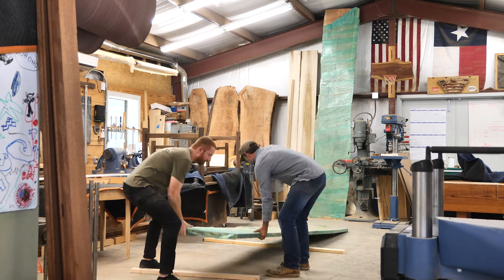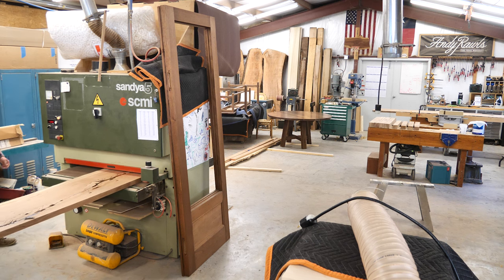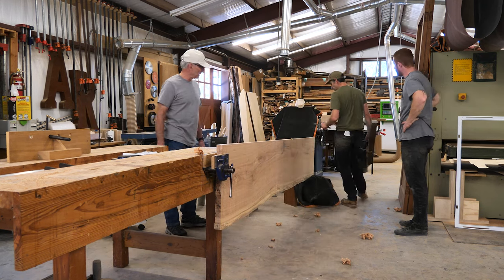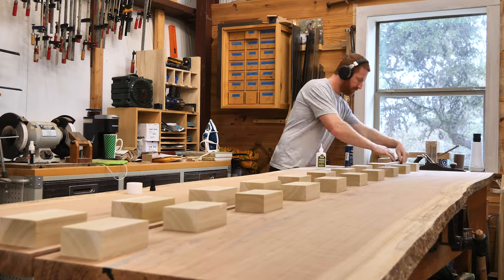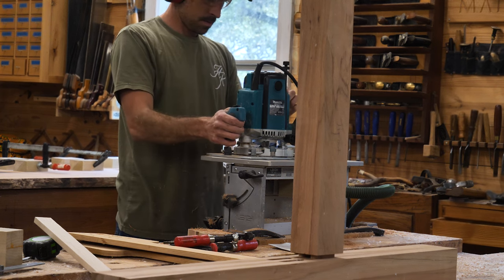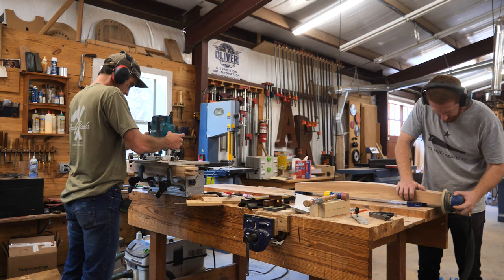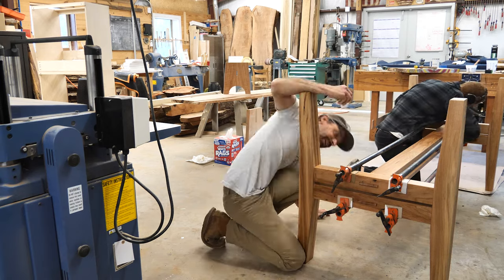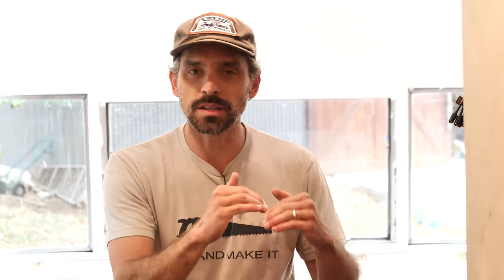Building A Live Edge Trestle Table in Curly Pecan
Save 20% on your system and your first month is free when you sign up for interactive monitoring.  to learn more!

Chapters
Intro 0:00
Live Edge Slab Layout 0:05
Edge Joint the Slabs (Jointer) 1:48
Edge Joint the Slabs (Hand Plane) 5:05
Live Edge Glue Up 8:44
Table Base Joinery 12:54
Pre-finishing Part 16:46
Base Glue Up 17:13
Through Tenon 17:55
Sanding Live Edge Slab 18:36
Finishing Live Edge Slab 20:05
Outro/Finished Pictures 26:55